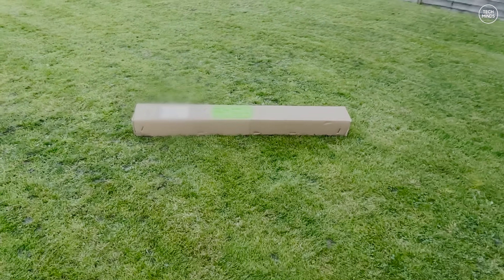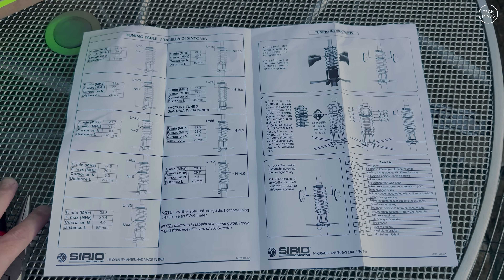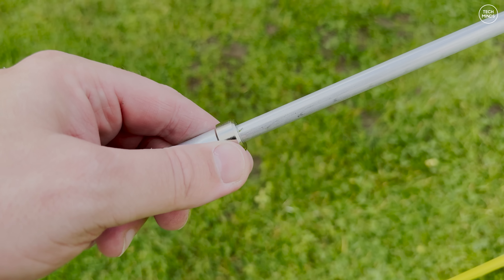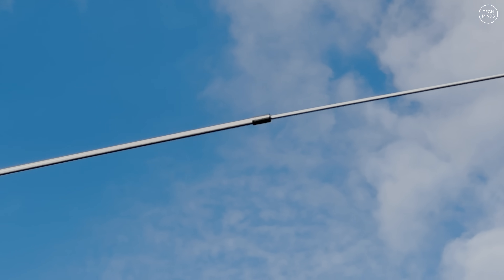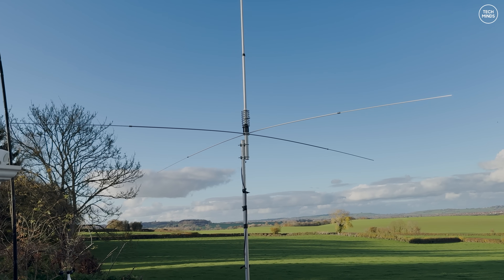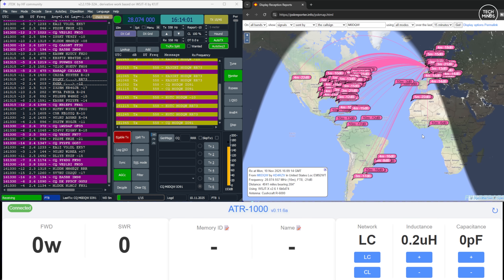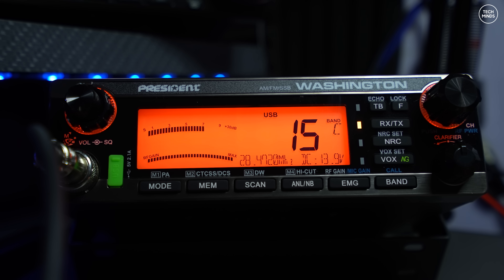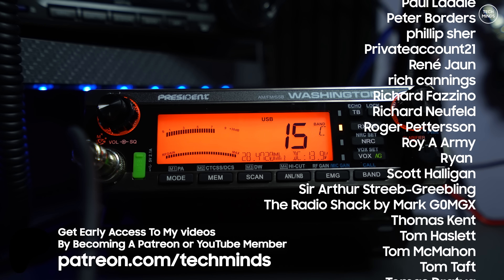10M DX Season IS HERE With The Sirio Monsoon 5/8 λ Antenna!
As 10M season is now open, it was time to get a dedicated 10M station setup. In this video we build the Sirio Monsoon Antenna and then test with a Yaesu FT-710 and President Washington 10M Multi-Mode radio.

*Note*
I said in the video this was a 1/2 wave antenna, it is not, it is a 5/8 λ ground plane.